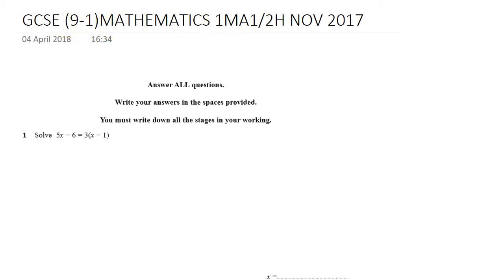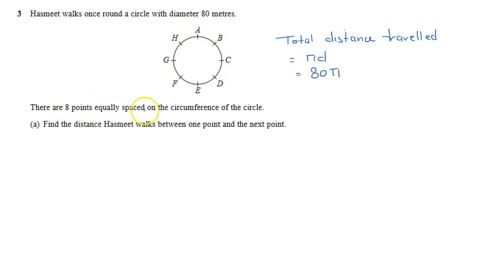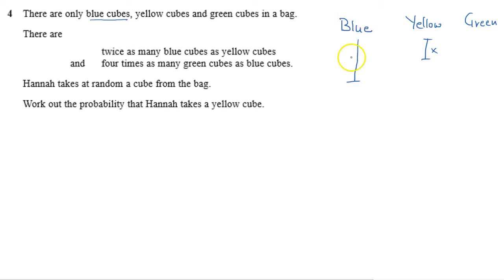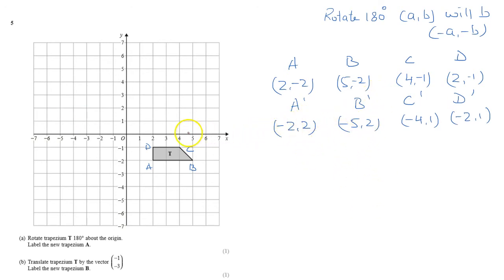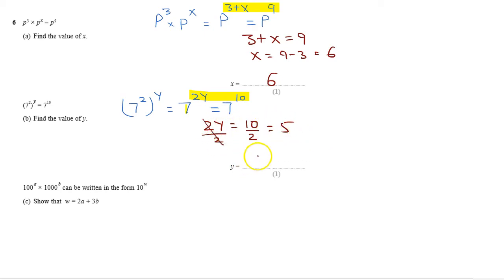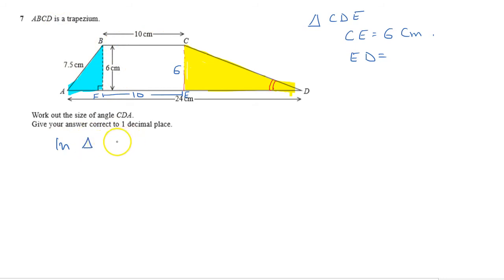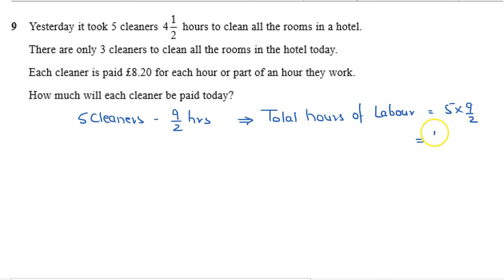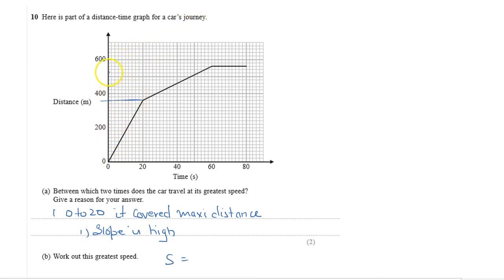GCSE MATHEMATICS 1MA 2H NOV 2017